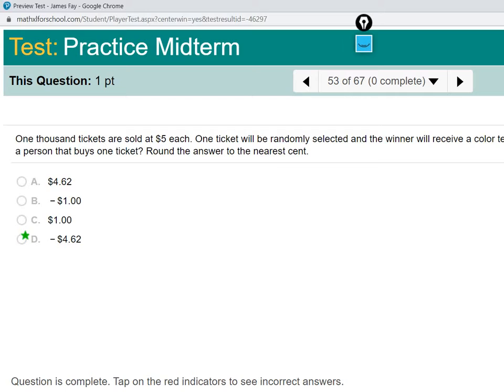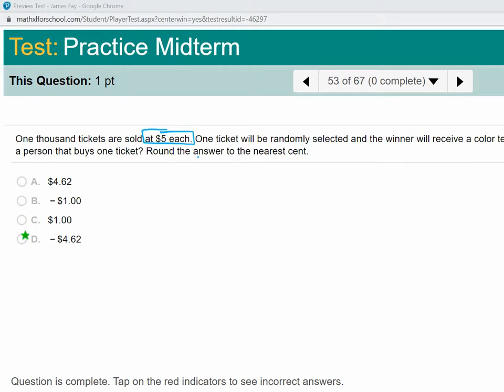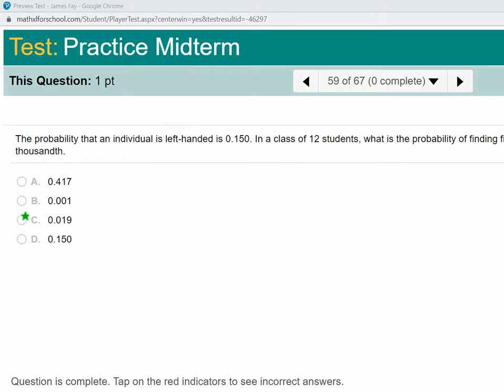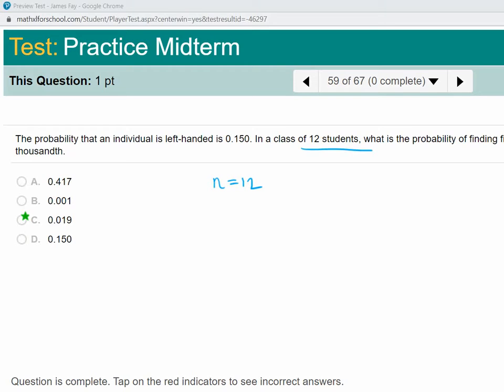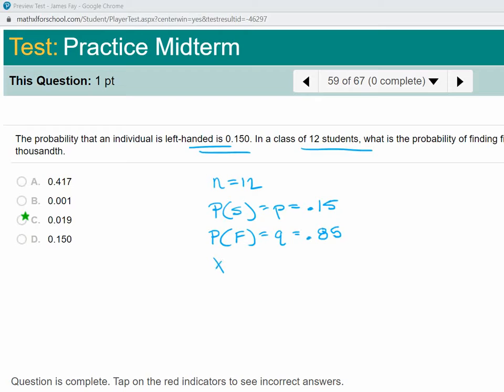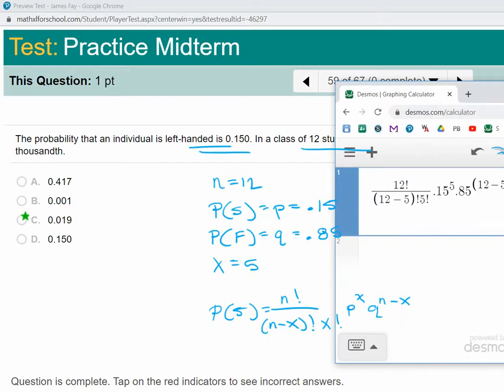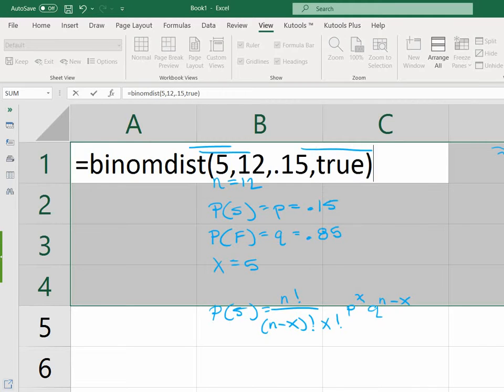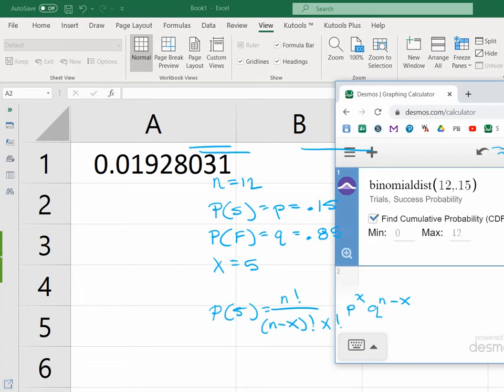Sara W Questions